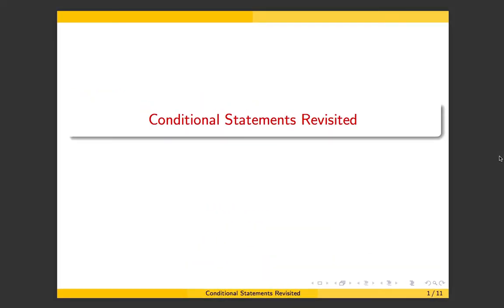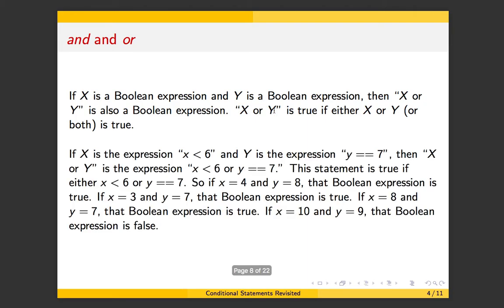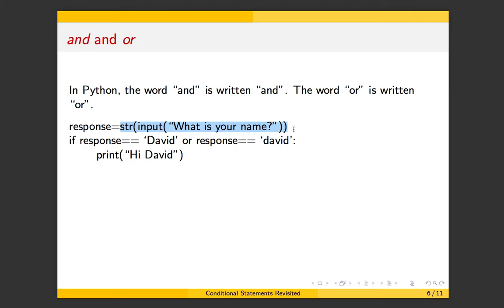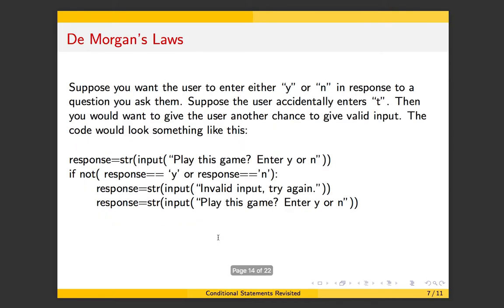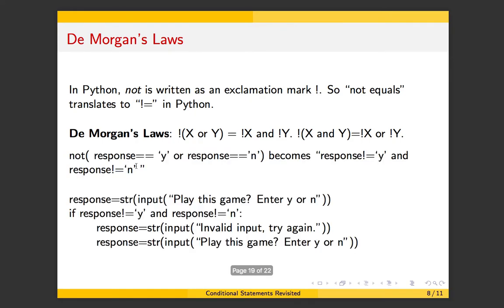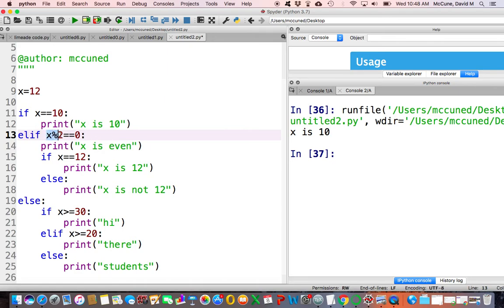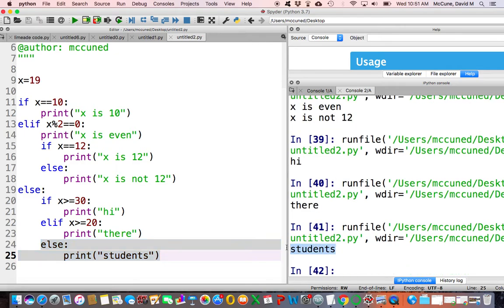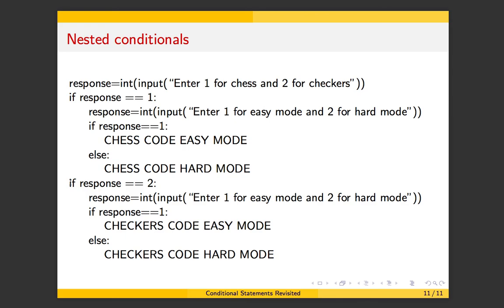4-conditional statements revisited